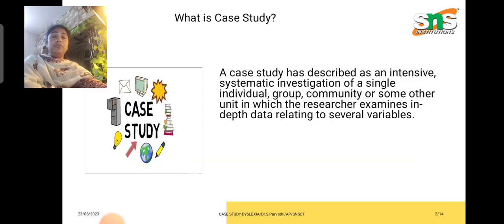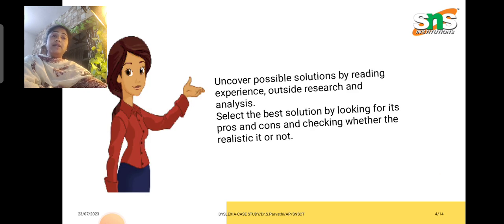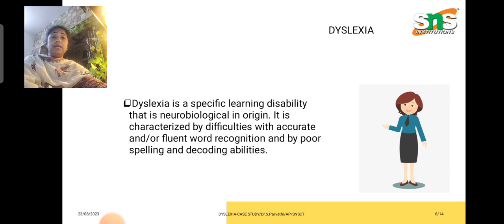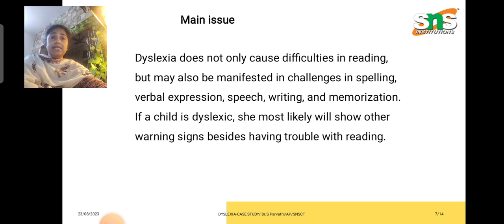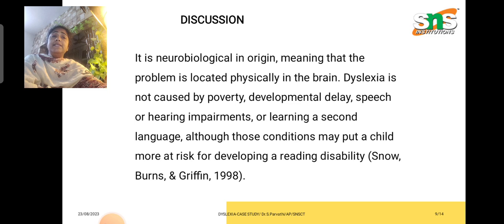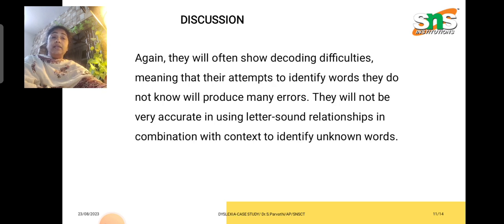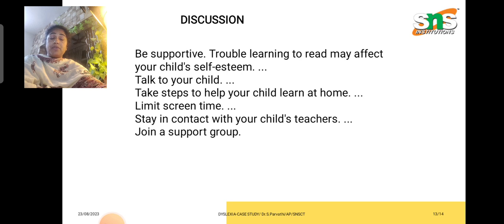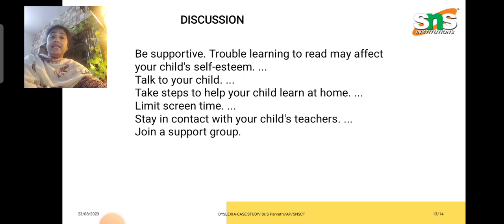Case Study on Dyslexia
what is a case study?
what is Dyslexia?
Main issues
Discussions
Tips to handle dyslexic kid